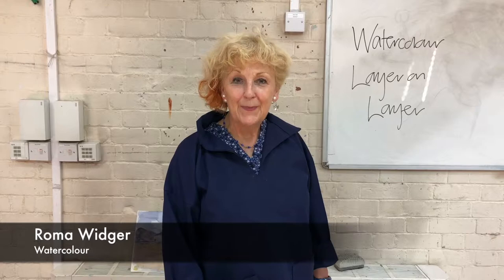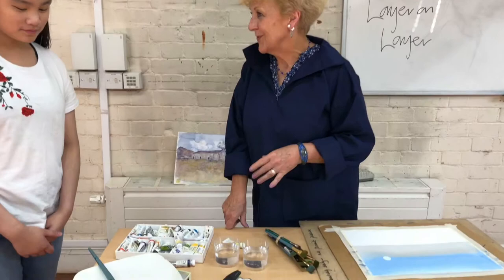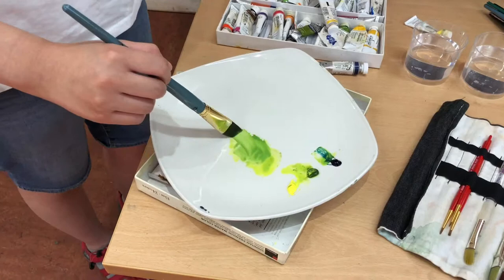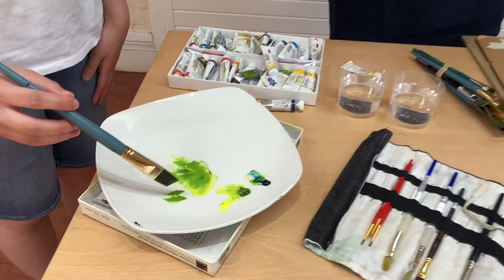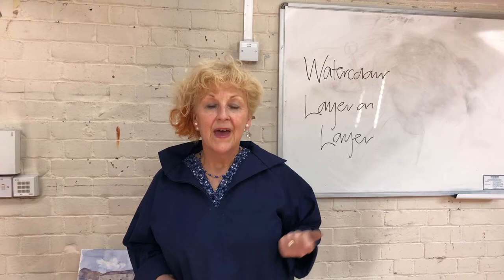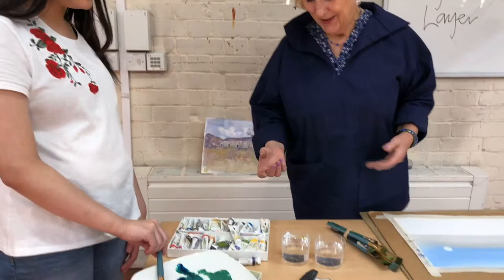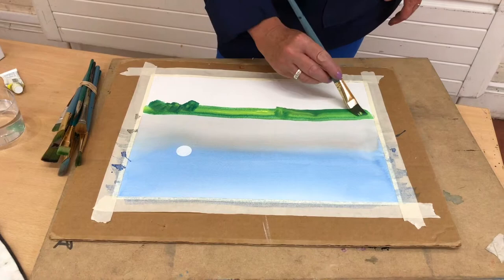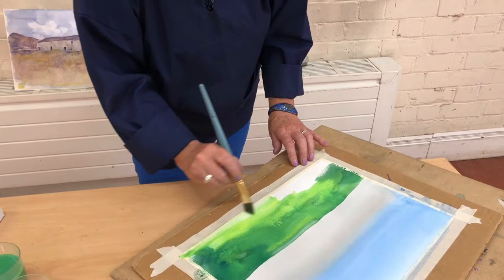Art Courses with Roma Widger: Watercolour Tutorial Extended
Roma Widger's Quick Introduction to Watercolour Layer on Layer. Learn how to draw your own watercolour painting using a layering technique.

Join Roma at Stoke Lodge, Bristol City Council Adult Learning Courses. Filmed and Edited by Xelium Ltd.